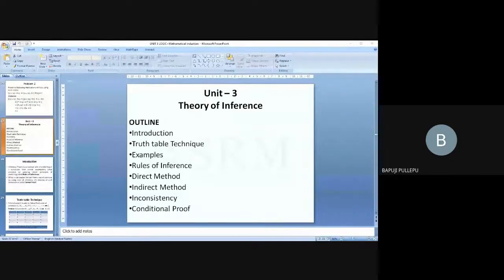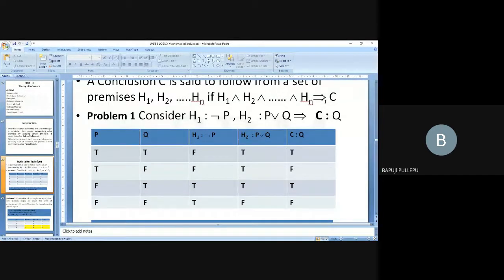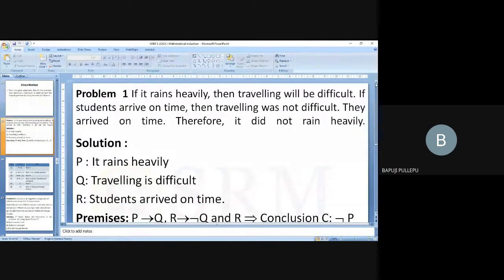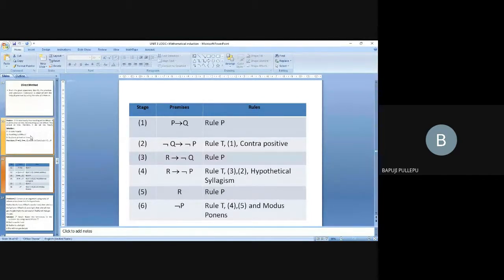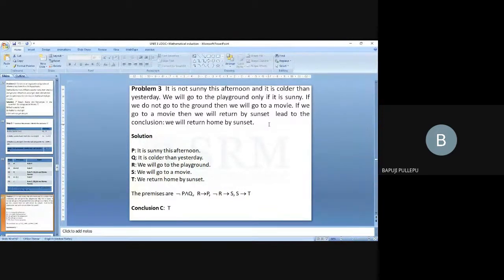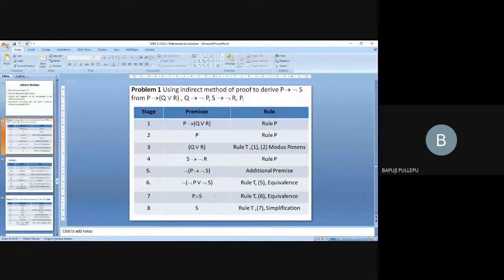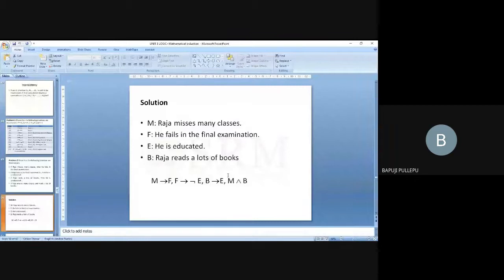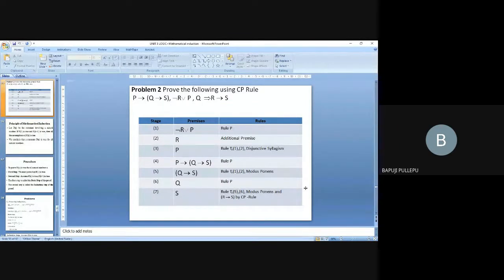14-09-2021//SRMIST G-MEET/CSE-A2/5th SEM/9.00 AM-10.40 AM/18MAB302T/DISCRETE MATHS/Dr BAPUJI PULLEPU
THEORY OF  INFERENCE
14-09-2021//SRMIST G-MEET/CSE-A2/5 th SEM/9.00 AM-10.40 AM//Day-3//18MAB302T/DISCRETE MATHEMATICS/Dr BAPUJI PULLEPU